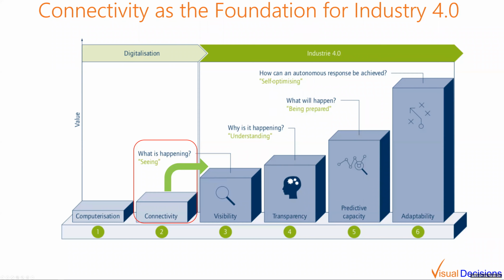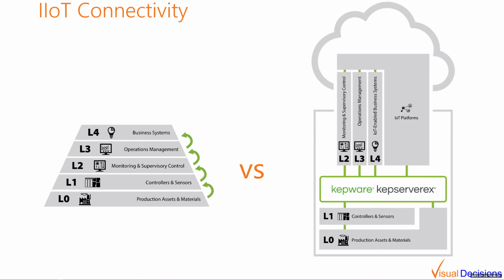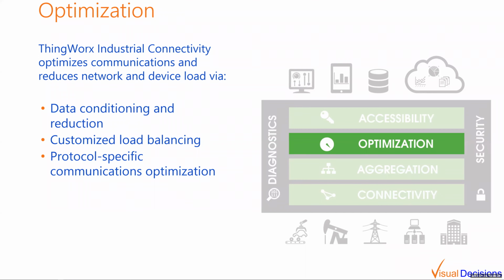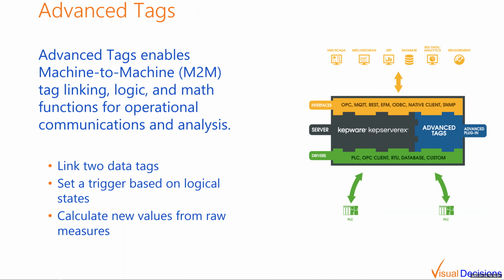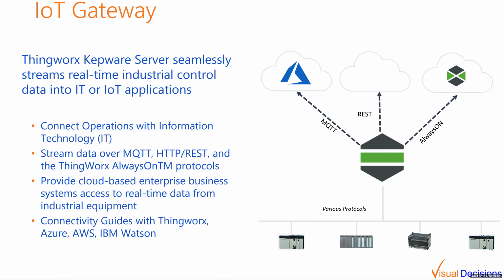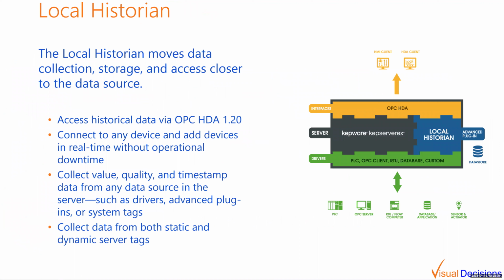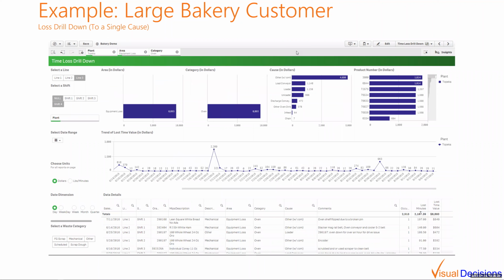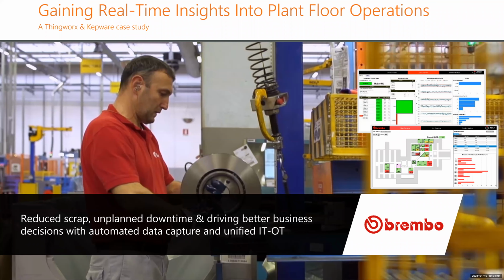Wait...You Can Do THAT with Kepware?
Kepware is nearly ubiquitous in manufacturing environments today, but few companies are getting everything they can from this piece of critical infrastructure software. For many use cases out on the manufacturing floor, there is not much needed beyond Kepware, a database for storage, and a reporting system such as Tableau, PowerBI or Qlik that is already owned by the company.

In this webinar, we cover some use cases on the shop floor that help you get the most value possible with the solutions you have in place today.